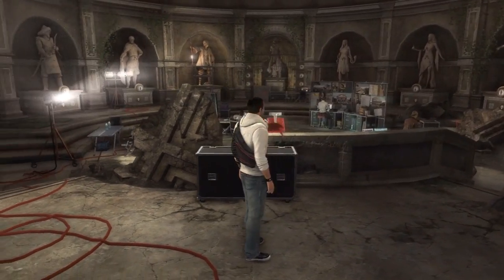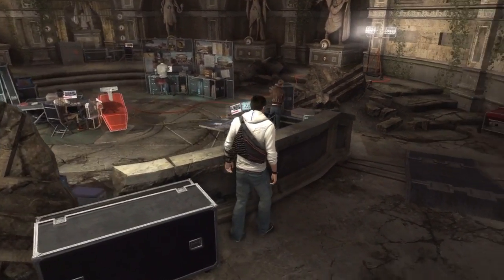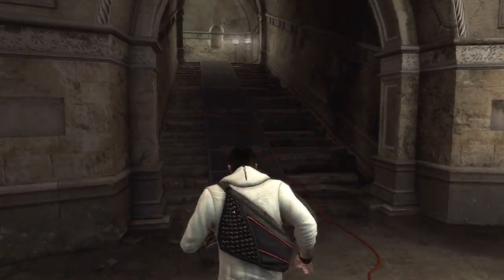AC Brotherhood :: Dust to Dust Achievement Guide